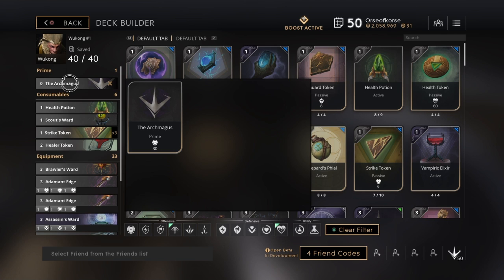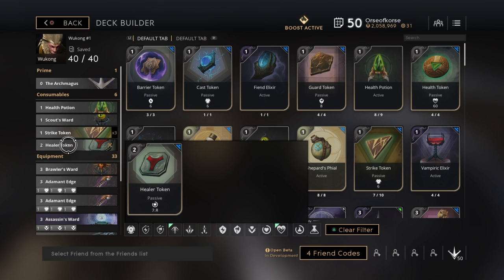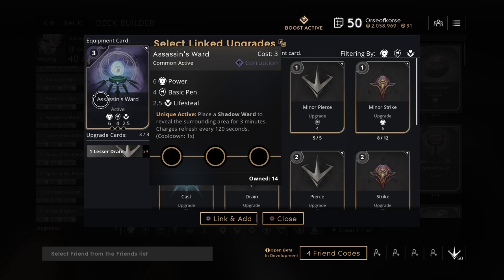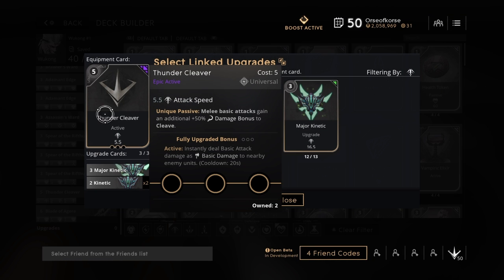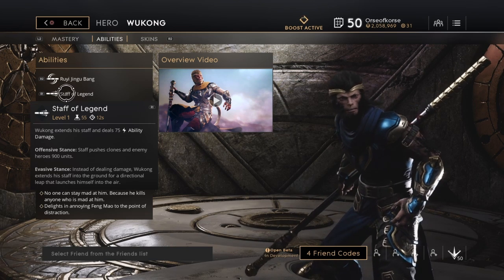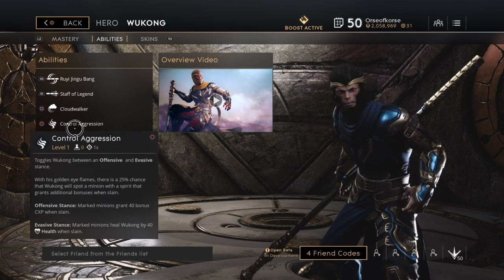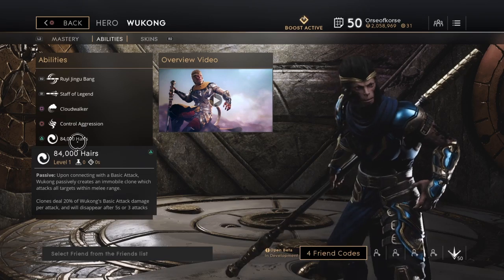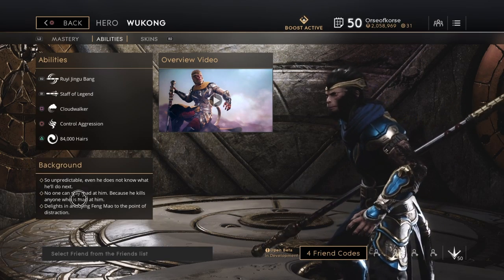Wukong Paragon New hero Deck Build and Guide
Wukong Paragon new hero deck build and guide. This guide is heavy damage and great for split pushing. Kuwong is a melee carry that is very elusive.

Deck Build:
Archmagus
Health potion
Scout ward
3x Strike token
Healer token
Brawler ward (dummy ward)
2x Adament edge (3x minor strikes)
assassins ward (3x lesser drains)
Spear of the rift hunter ( 3x strikes)
2x Spear of the rift hunter (2x major cast/ Major wound)
Thunder Cleaver ( Major Kinetic/ 2x kinetic)
Blade of Agora (3x minor strikes)